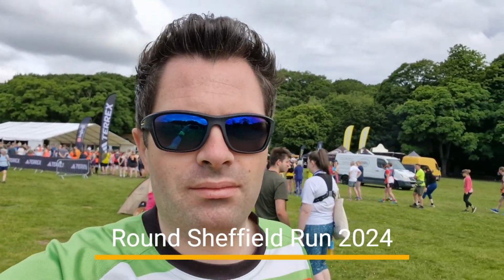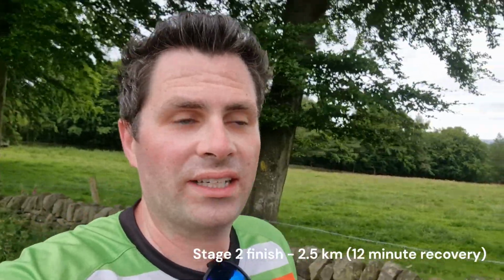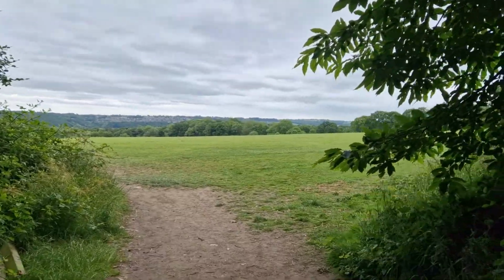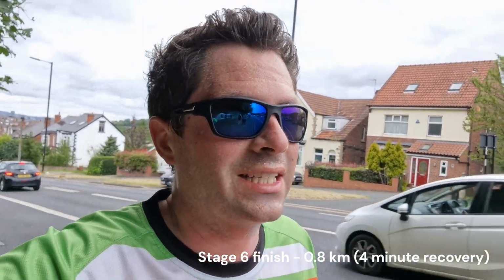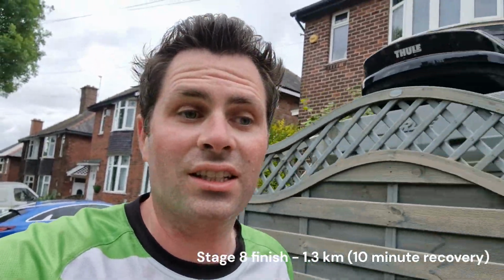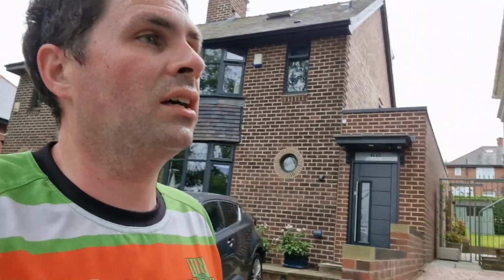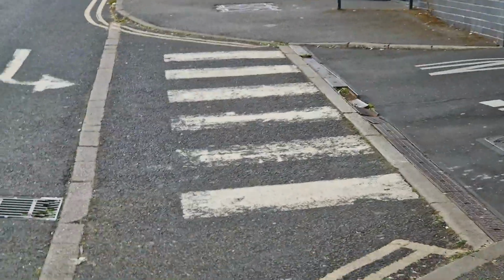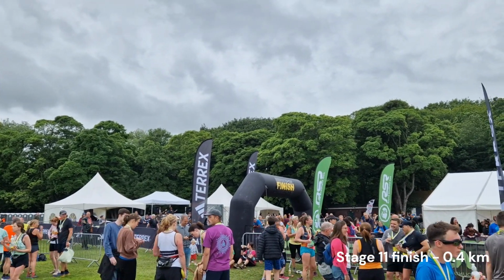Round Sheffield Run 2024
I took part in the 2024 Round Sheffield Run (the 10th anniversary of the event!), a 20km trail race spread over 11 individual stages all around Sheffield.

It was great fun, and I really enjoyed it!